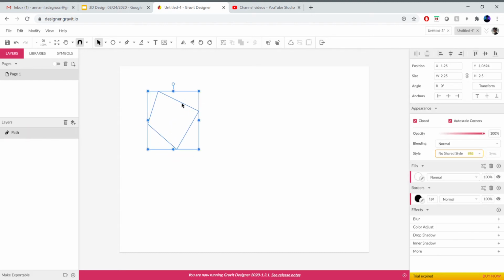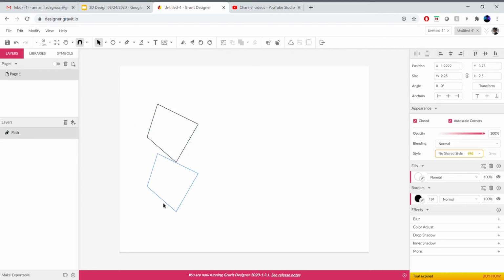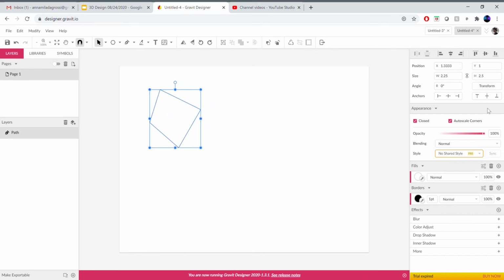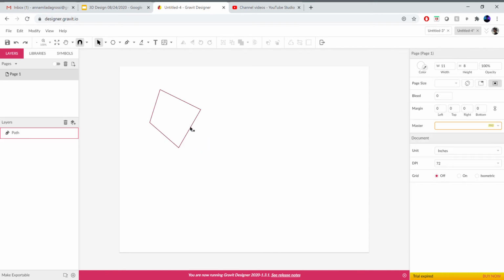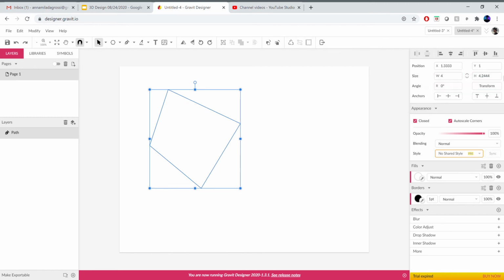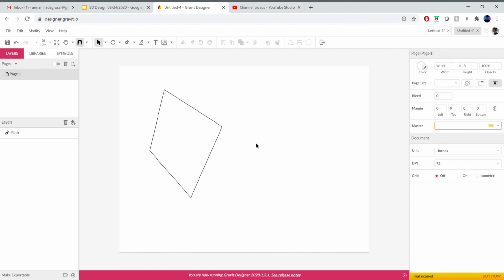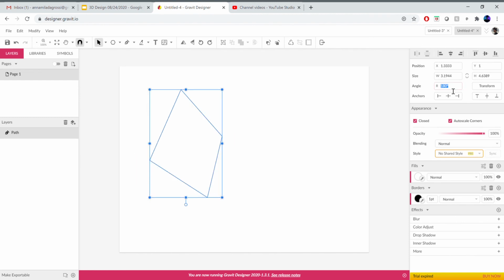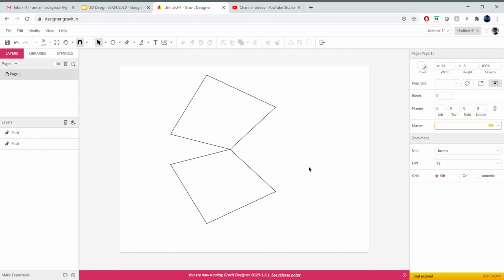Gravit: Move, Rotate, Size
After viewing this video, students will be able to:

1. Scale an object up or down
2. Rotate an object
3. Move an object on the workspace